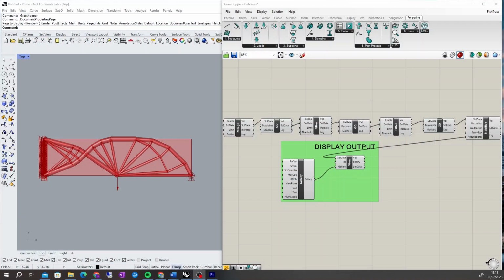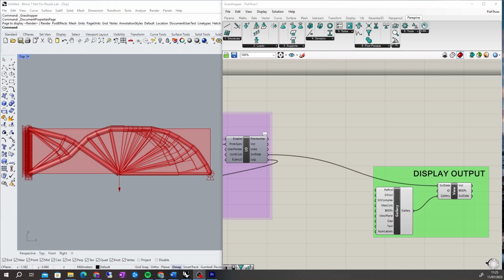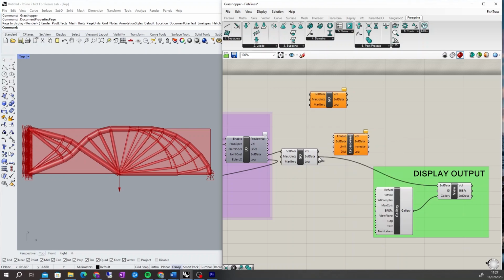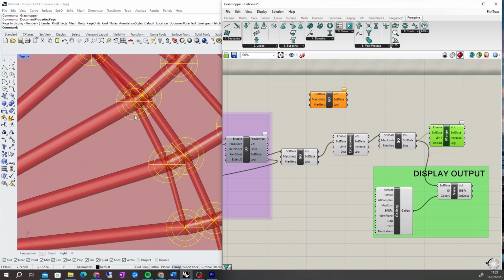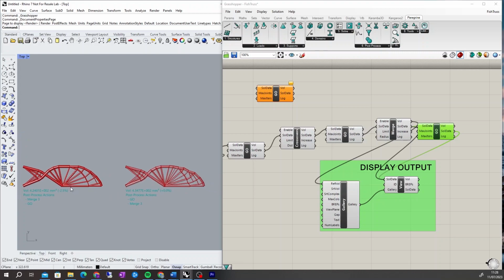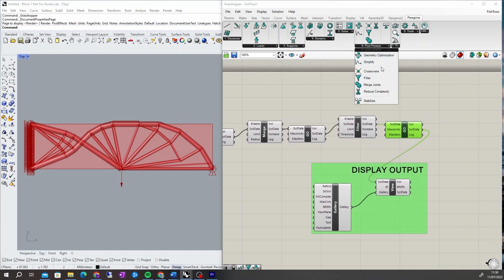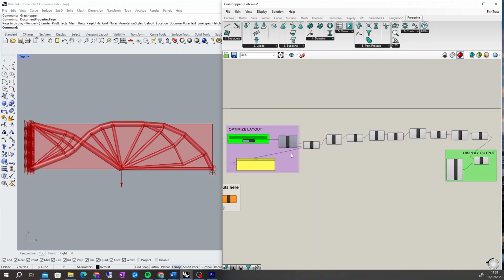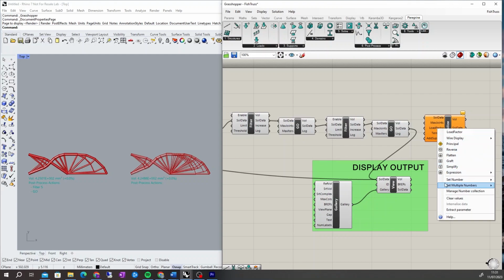How to Combine Multiple Components to Complete Advanced Optimizations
OVERVIEW
In this explainer video we describe how multiple components can be combined to undertake advanced optimizations in Peregrine.

Peregrine is the powerful structural layout optimization plug-in for the Rhino3D/Grasshopper modelling environment. Perfect for conceptual design of efficient truss-like structures.